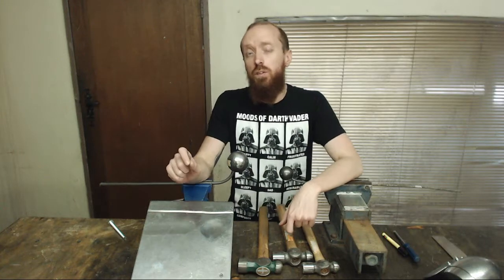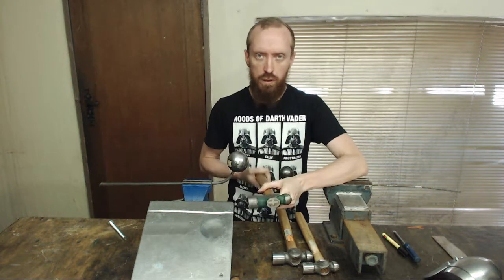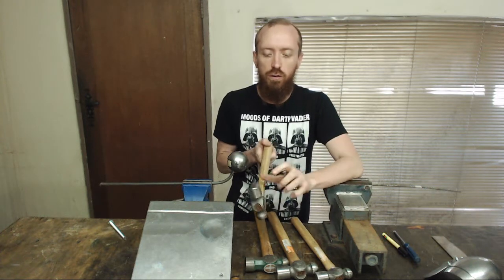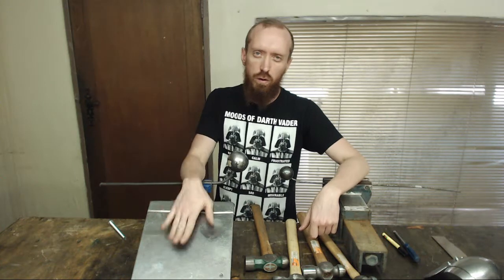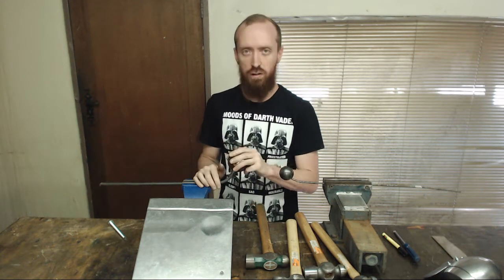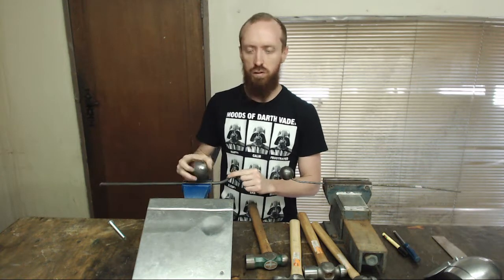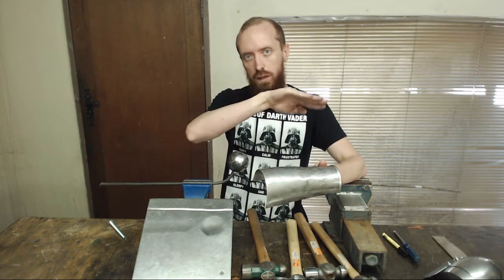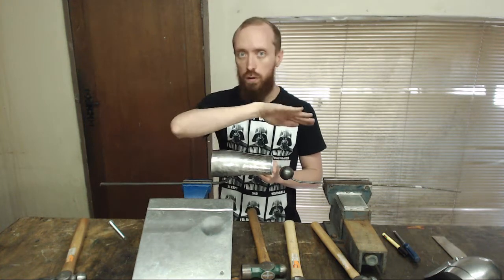Armouring Tools 101 - Part 2 - Hammers, Anvils and Planishing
In part two we discuss the hammers and anvil type objects you can use to make armour. Also, a quick discussion about what exactly planishing is and how to do it. This is for the armourer on a low budget...
Later videos will go in to more detail about this process.

Music written and recorded by myself, Ruben Verster.

Please be careful and use proper safety gear and procedures.

No Amazon links today, all these hammers are readily available at your local hardware store.